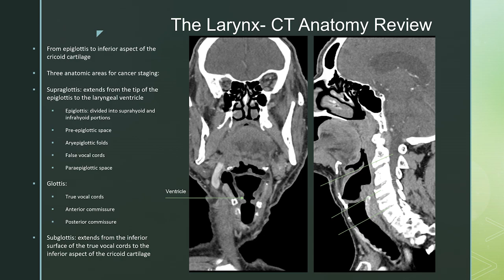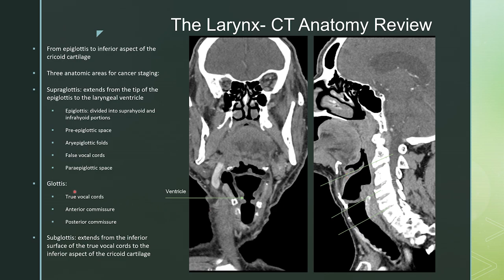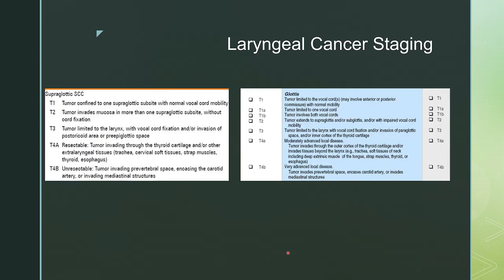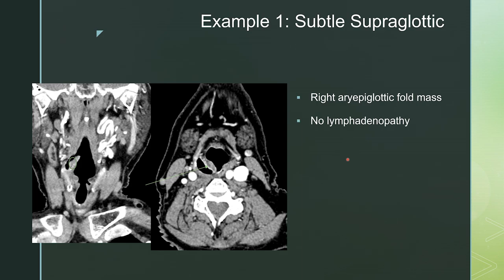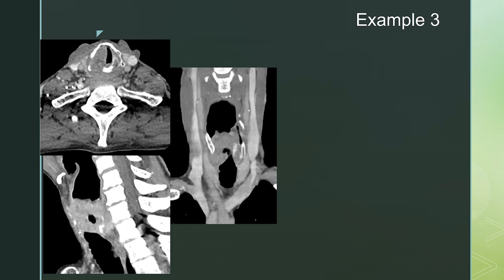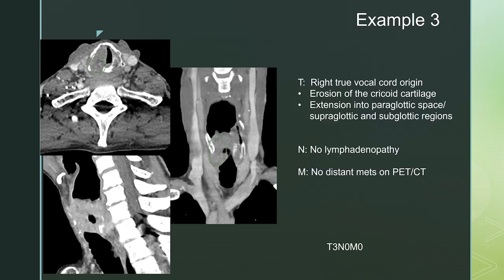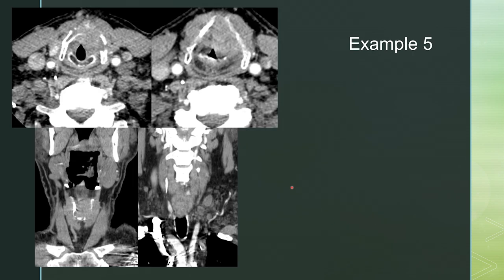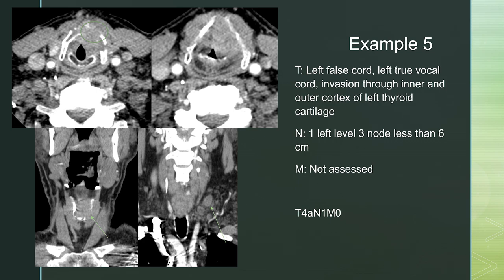Laryngeal Cancer Staging in 5 minutes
In this video, Dr. Katie Bailey walks us through cancers of the larynx and quickly describes how they are staged. This quick video will help you identify common laryngeal cancers and how to stage them.

0:00 Review of the anatomy of the larynx. The larynx consists of structures from the inferior aspect of the epiglottis down to the inferior part of the cricoid cartilage. There are three subsites, the supraglottis (between the epiglottis and the false cords), the glottis (the true vocal cords, anterior commissure, and posterior commissure), and subglottis (from the inferior vocal cords to the inferior cricoid cartilage). Key landmarks include the aryepiglottic folds, the pyriform sinus, the false cords, the true cords, the arytenoid cartilage, and the cricoid cartilage.

1:42 Laryngeal cancer staging is based on a T, N, M stage. Supraglottic cancers and glottic cancers are staged separately. For supraglottic cancers, it is important to know if the vocal cord is mobile or fixed, which can only be determined on exam. T4B tumors are unresectable because they involve adjacent structures such as the prevertebral space or carotid artery. Glottic cancers are staged based on their involvement of adjacent structures. Similarly unresectable tumors involve deep adjacent structures.

2:41 Example case 1. This case has thickening and nodularity of the right aryepiglottic fold. This is confined to the aryepiglottic fold with no involvement of adjacent structures. There are no nodes, making this a T1N0 tumor.

3:11 Example case 2. There is a subtle tumor along the anterior aspect of the right vocal cord with asymmetric hyperdensity. This is a glottic lesion involving only the right vocal cord with no nodes, consistent with a T1N0 glottic tumor.

3:55 Example case 3. This is a more dramatic mass involving the right vocal cord with erosion of the cricoid cartilage posteriorly and loss of paraglottic fat. There is supraglottic and glottic extension. This is a T3N0 lesion.

4:57 Example case 4. To see this lesion, you have to window the images pretty severely. There is hyperdensity involving the anterior commissure and both anterior vocal cords. The involvement of both vocal cords makes this a T1bN0 lesion.

5:44 Example case 5. This bulky mass extends across the anterior commissure and extends through both sides of the thyroid cartilage. Destruction of the cartilage makes this a T4a lesion. Left level 3 lymph node is abnormal, making this an N1 nodal stage.

6:50 Conclusion. Hopefully you learned from these examples of supraglottic and glottic tumors and can use some of your skills on your future cases.

Thanks for checking out this quick video on laryngeal cancer staging. Be sure to check out the additional videos on staging of the other head and neck subsites.